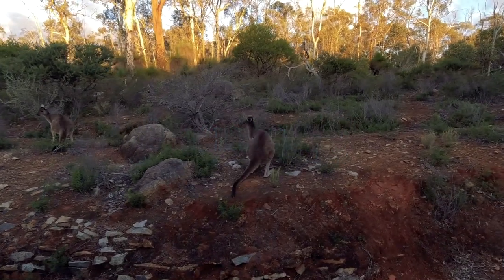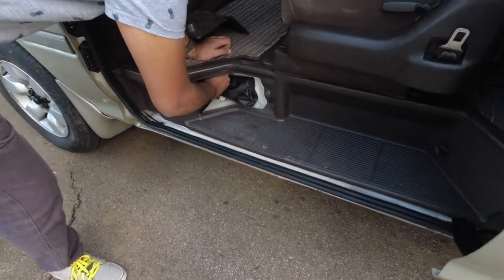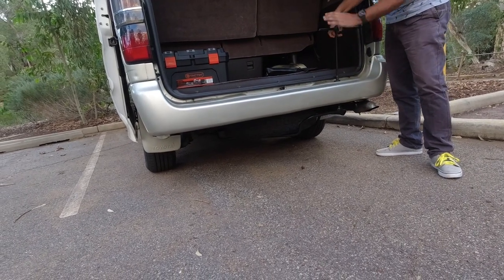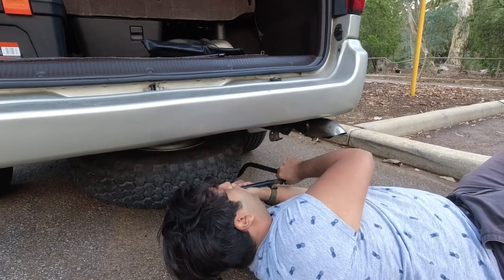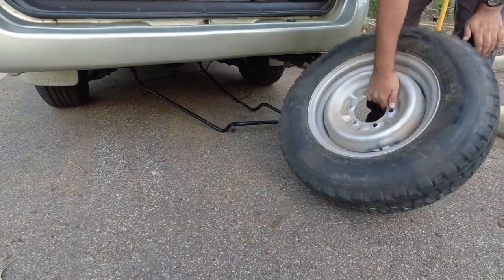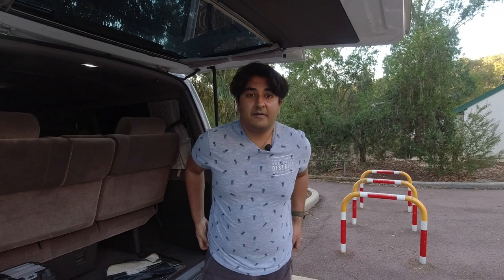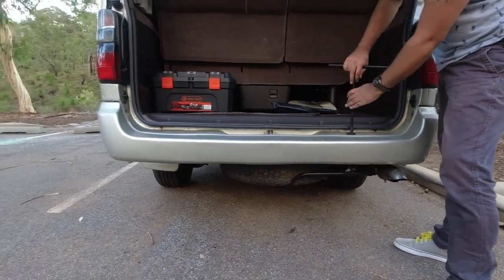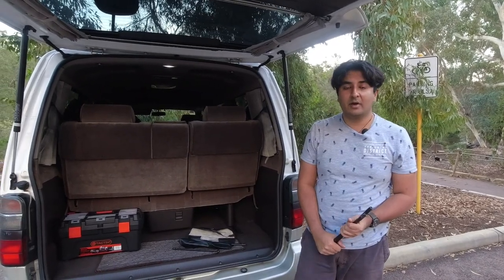Toyota Under-Slung Spare Wheel Removal & Tips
In this video I remove and re-orientate my Toyota Hiace's spare wheel. Let me know what I need to improve to provide you with more value and a better viewing experience.